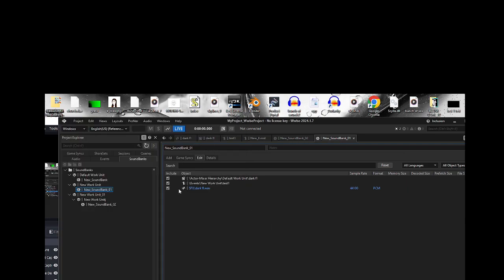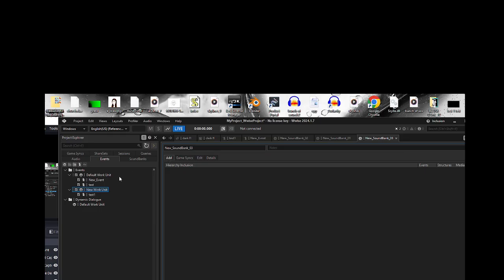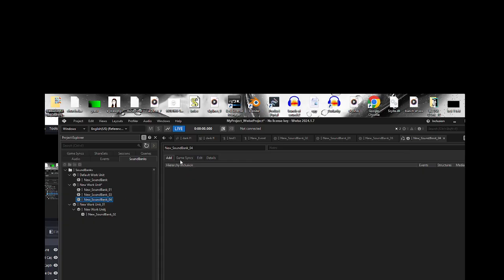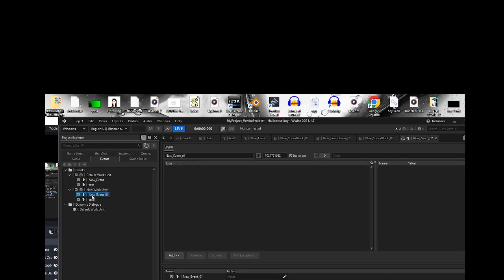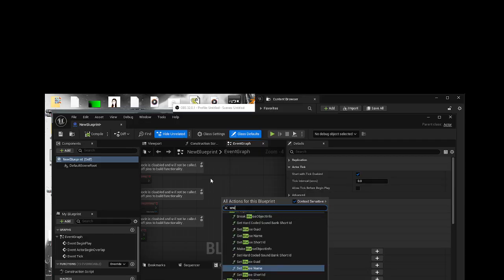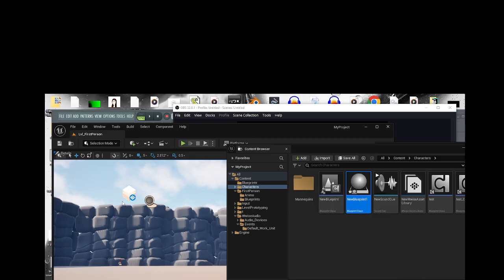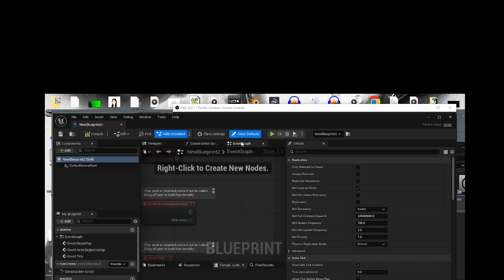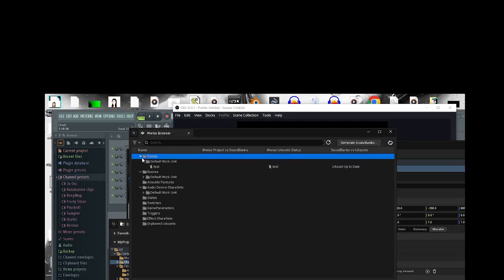Wwise Unreal Tutorial audio design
Wwise Unreal Tutorial